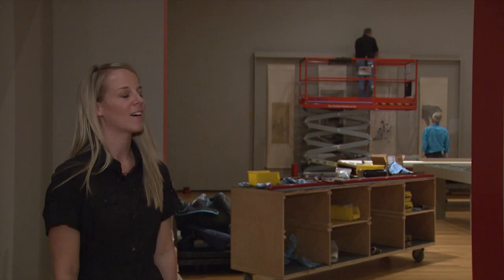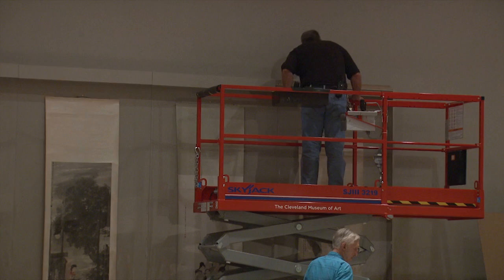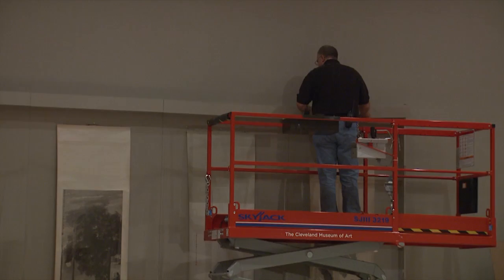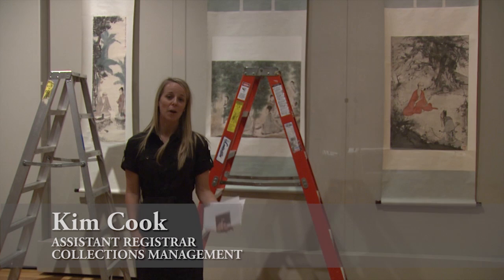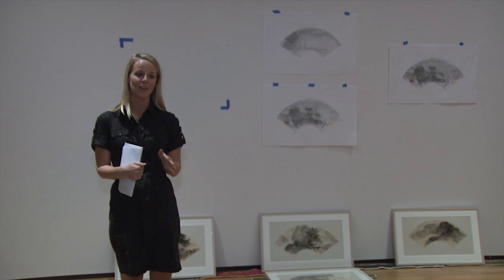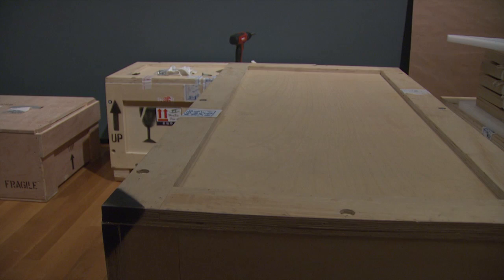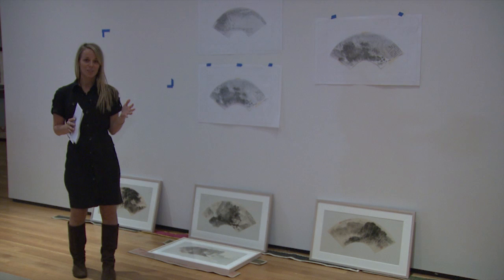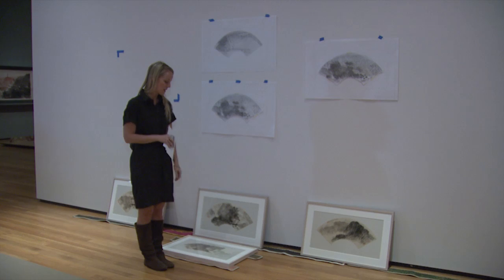Featured Gallery Installation: Chinese Art in an Age of Revolution: Fu Baoshi (1904--1965)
Kim Cook, Assistant Registrar, talks about what it takes to install a loan exhibition at the museum as we are one week from the opening of the first retrospective in the West dedicated to the artist famed for revolutionizing Chinese painting.